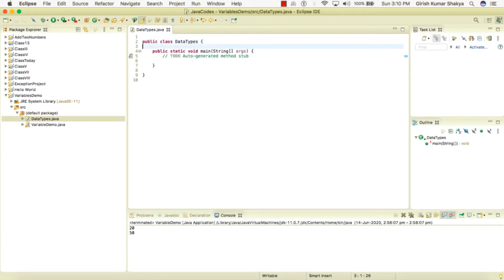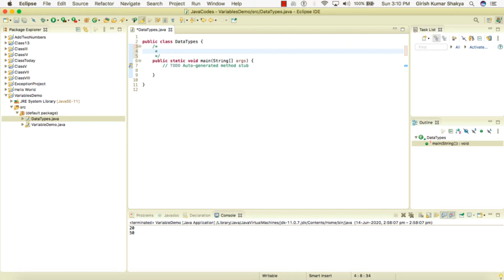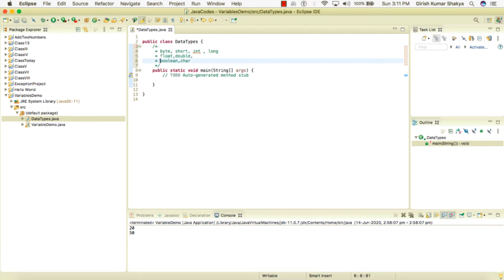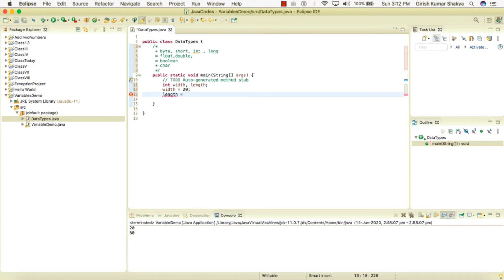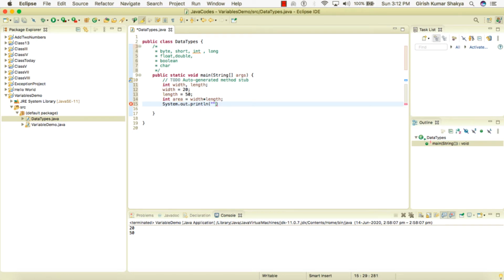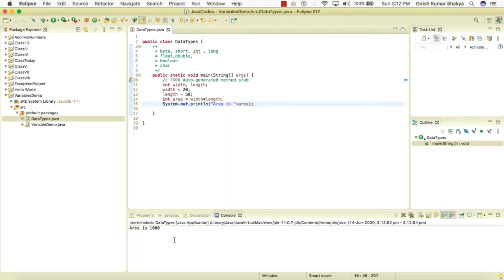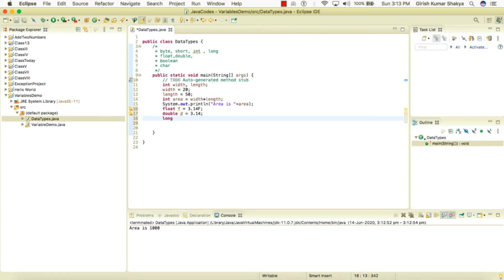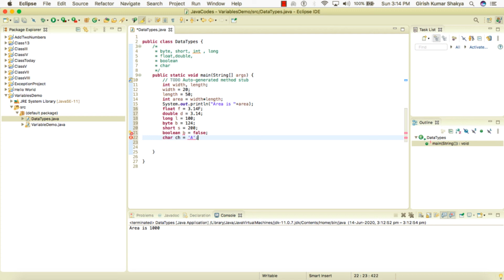11 Data Types In Java